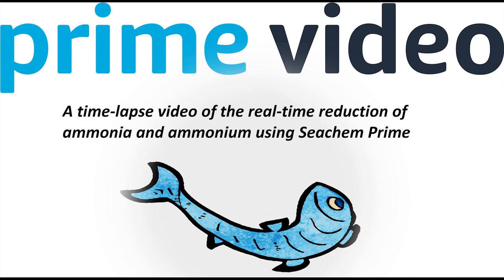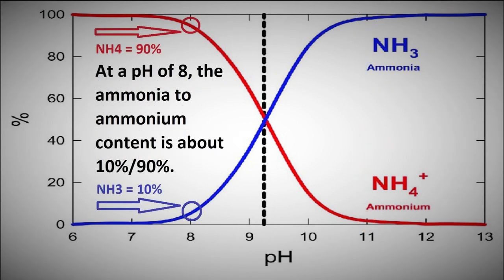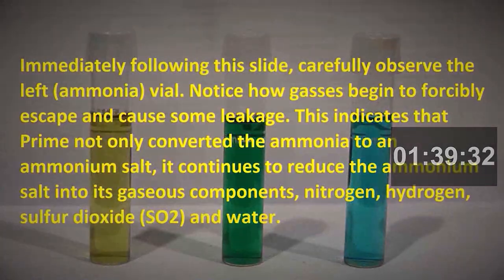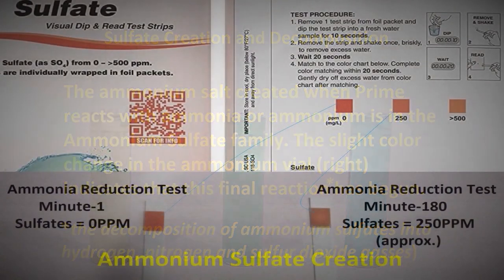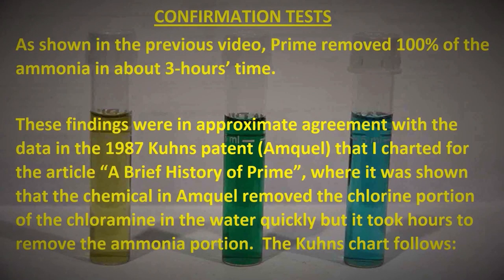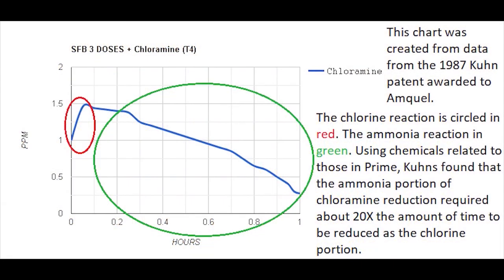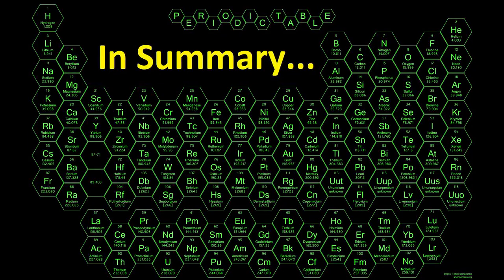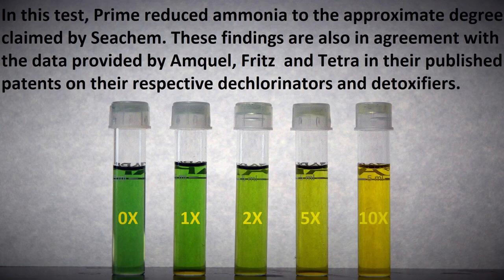PROVING PRIME: Removing Ammonia and Ammonium in Real Time (Apologies to Euclid!)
Watch Seachem Prime reduce ammonia and ammonium to 0PPM in real time. A total of 7 hours of footage was accelerated to view the experiment in its entirety in under 15 minutes.

This video replaces the original version and has the stated errors corrected. Thank you!